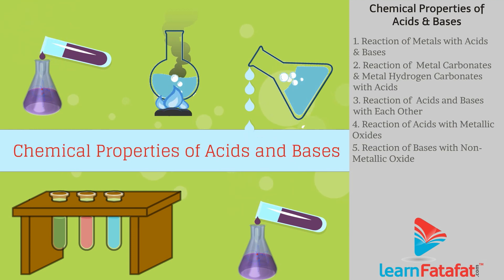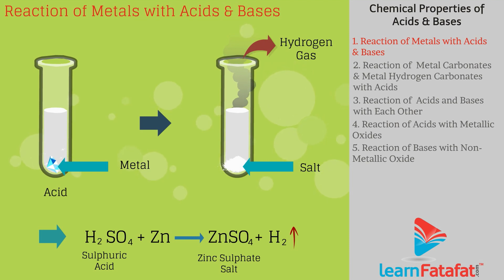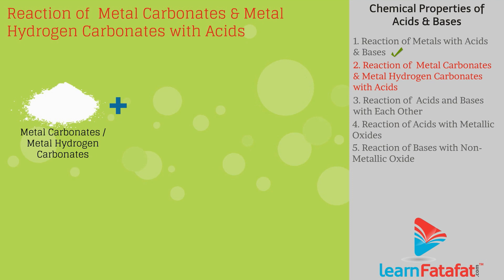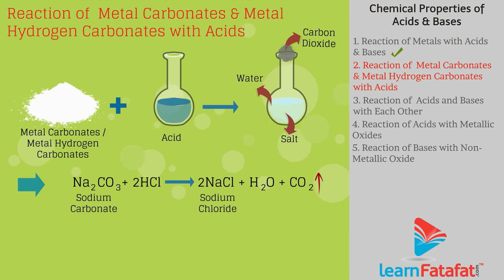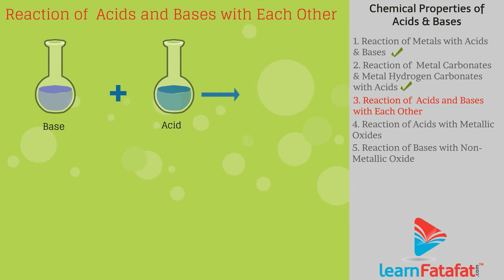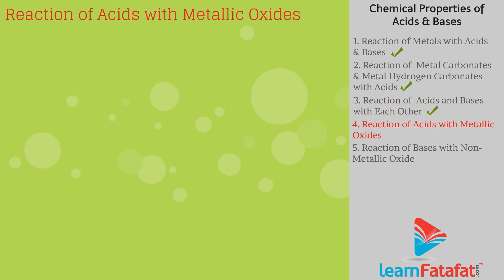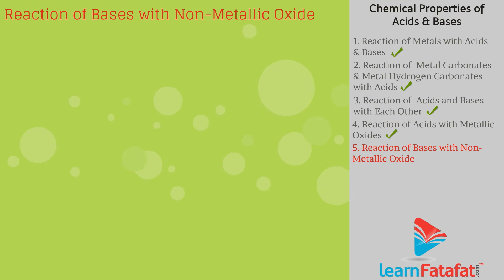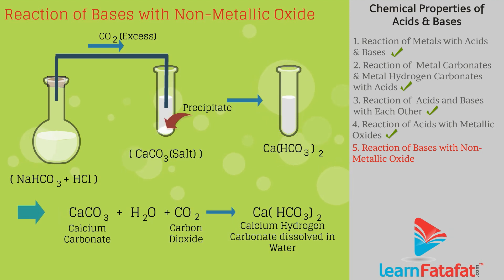Acid Bases and Salts Class 10 Science Chapter 2 - Properties of Acids and Bases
Topics covered in this 10th CBSE Science video are as follows :-
1) Reaction of metals with Acids & Bases
2) Reaction of Metal Carbonates & Metal Hydrogen carbonates with acids
3) Reaction of Acids and Bases with each other
4) Reaction of Acids with Metallic Oxide
5) Reaction of Bases with Non-Metallic Oxide

1. Reaction of Metals with acids and bases - Metals displaces the hydrogen from acids and bases and combines with remaining part to form salt.
Sodium Hydroxide undergoes reaction with zinc to form sodium zincate salt and releases hydrogen gas.
2. Reaction of Acids with Carbonates and Bicarbonates
All metal carbonates and hydrogen carbonates react with acids to produce salt, carbon dioxide and water.
Sodium carbonate on reaction with hydrochloric acid forms sodium chloride salt, water and releases carbon dioxide gas.
Sodium hydrogen carbonate on reaction with hydrochloric acid forms sodium chloride salt, water and releases carbon dioxide gas.
3. Reaction of  Acids and Bases with Each Other
Bases react with acids to produce salt and water this reaction is called neutralization reaction.
Sodium hydroxide reacts with hydrochloric acid to form sodium chloride salt.
4. Reaction of Acids with Metallic Oxides
Metal oxides react with acids to form salt and water. This signifies that metal oxide is a basic in nature.
Copper oxide on reaction with hydrochloric acid forms copper chloride salt and water.
5. Reaction of bases with non-metallic oxide
Carbon dioxide is a non-metallic oxide which on reaction with base(lime water) produces salt. this indicate these are acidic in nature.
Excess of carbon dioxide when exposed to lime water forms calcium carbonate and water.

Chapter 11 Human Eye and Colorful World